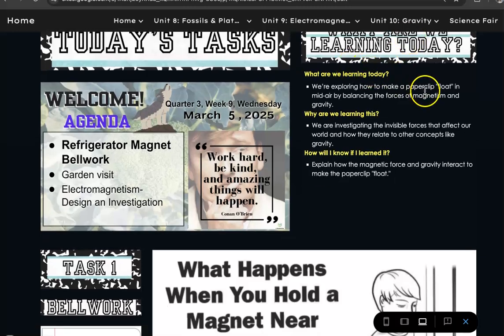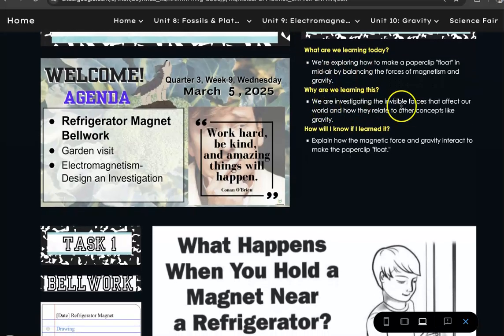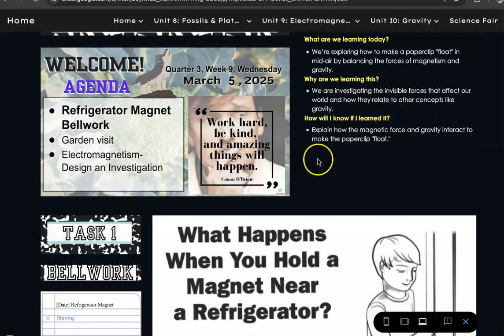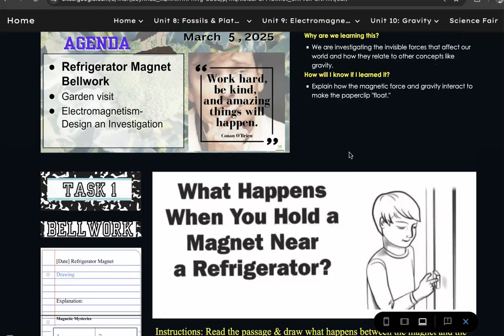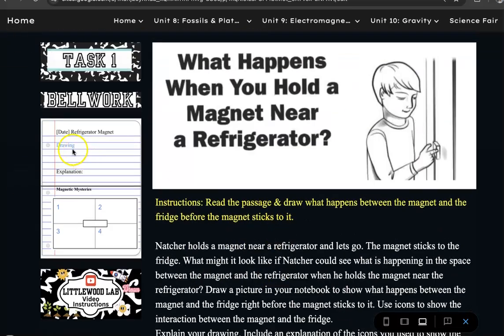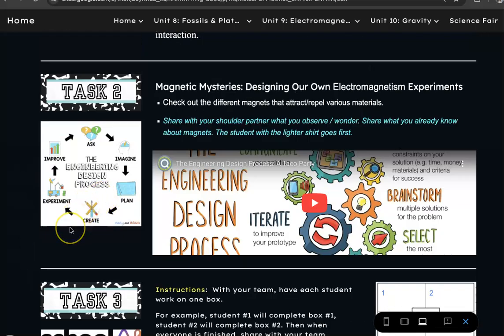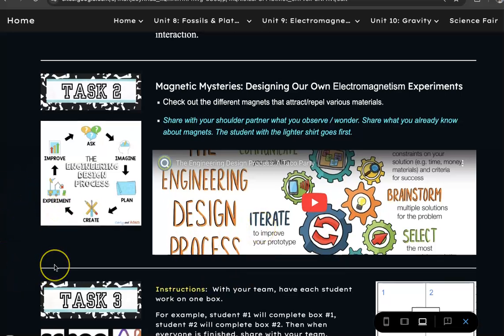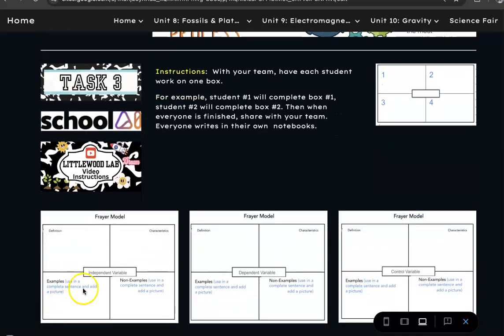3/5 instructions for today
What are we learning today?
We’re exploring how to make a paperclip "float" in mid-air by balancing the forces of magnetism and gravity.
Why are we learning this?
We are investigating the invisible forces that affect our world and how they relate to other concepts like gravity.
How will I know if I learned it?
Explain how the magnetic force and gravity interact to make the paperclip "float."